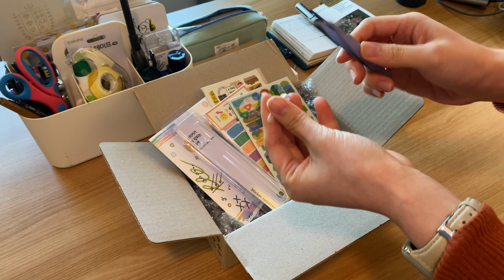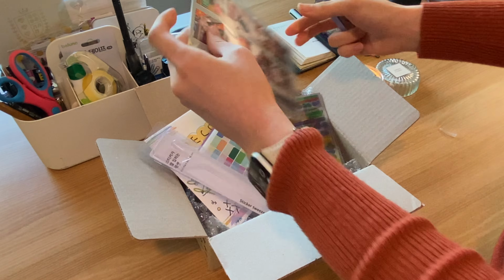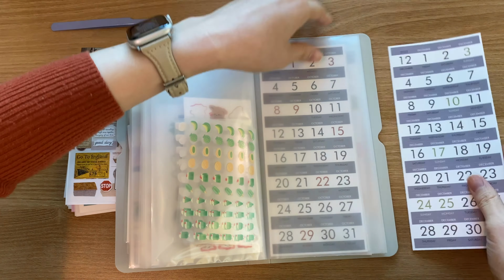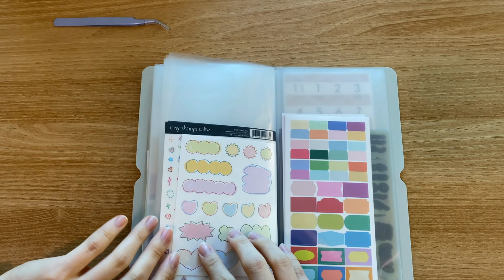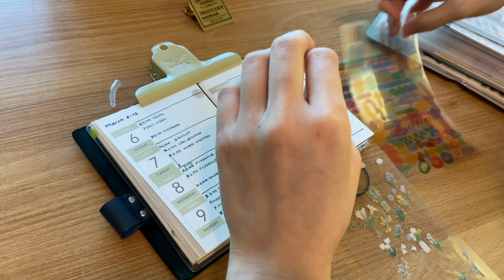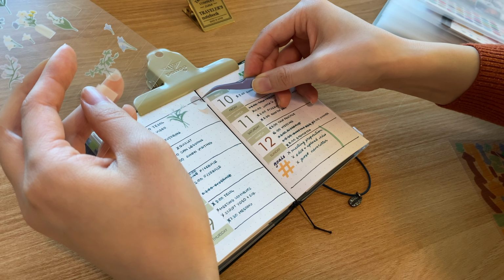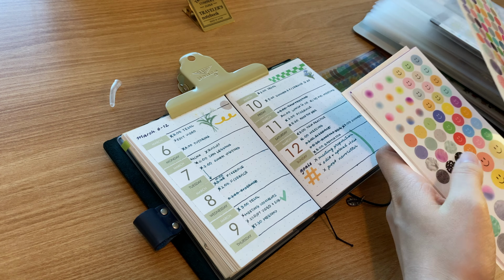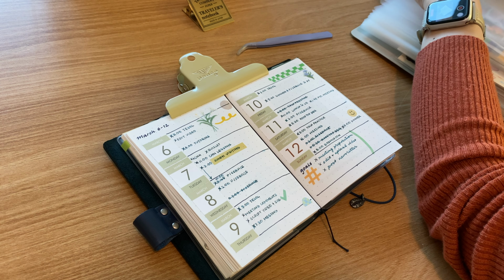💖 Korean stationery haul (10x10 store) & decorate with me 📓 traveler's notebook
Hey everyone! Thank you for joining me in today's video, where I share with you a mini haul from one of my favourite stationery stores in Korea, 10x10. This haul was my last sticker purchase before moving abroad, so it's only a mini one, but I talk about how I use my stickers to decorate my bullet journal and how I keep my collection down to only the necessities. Bring your own sticker collection and planner, and decorate with me!